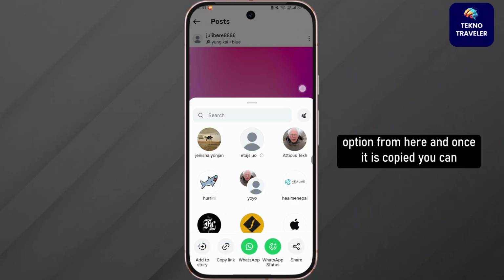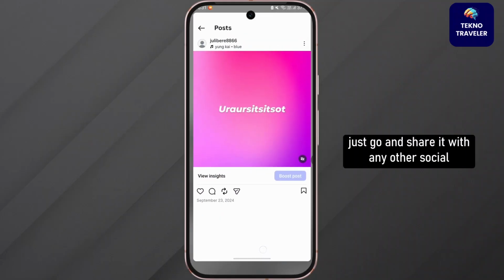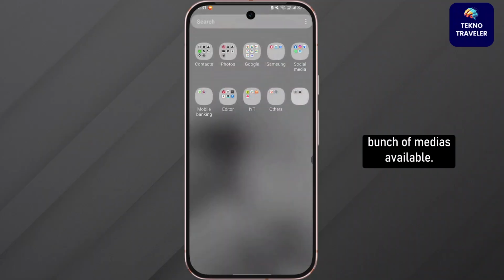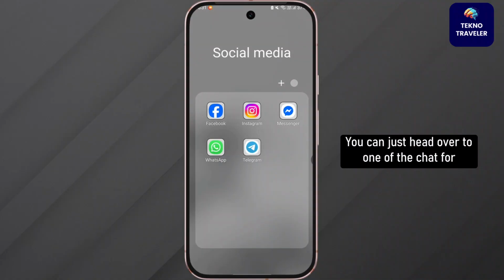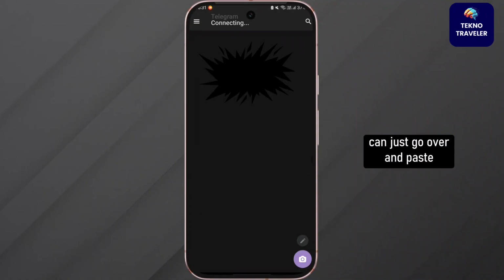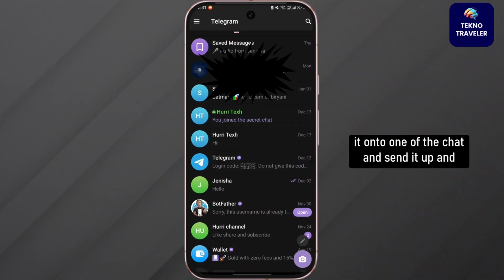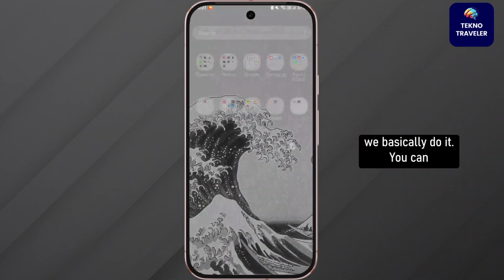HOW TO COPY A INSTAGRAM POST LINK ON MOBILE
If you’re looking for how to copy a Instagram post link on mobile, this step-by-step tutorial is exactly what you need. In this video, I’ll show you how to copy a Instagram post link on mobile using the Instagram app in just a few taps. Whether you’re searching for how to copy Instagram post URL, how to share Instagram post link from phone, or how to get a link to an Instagram post on Android or iPhone, this guide makes it simple and easy to follow for everyone.

In this video, you’ll learn:

How to copy an Instagram post link on mobile
How to share an Instagram post link with friends
How to copy Instagram post URL on Android and iPhone
How to find the copy link option on Instagram
How to fix copy link not showing on Instagram